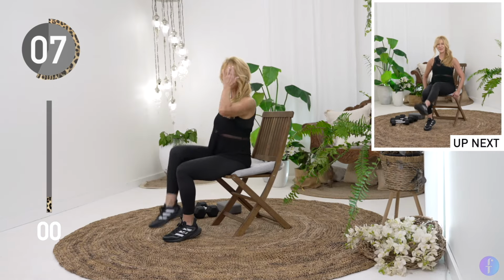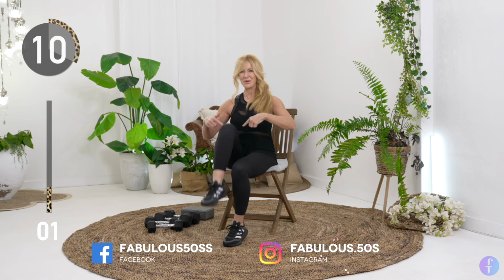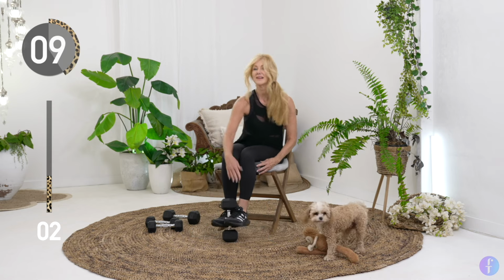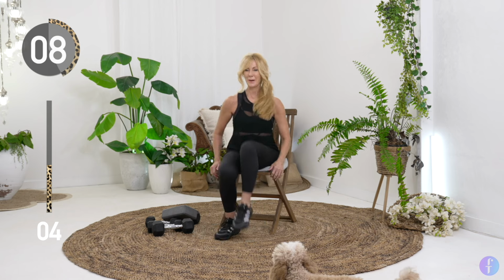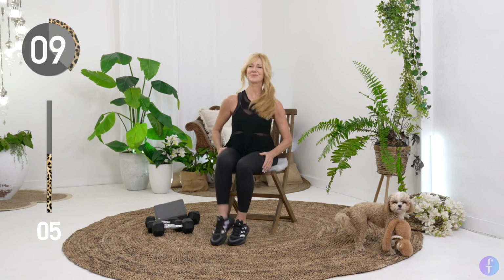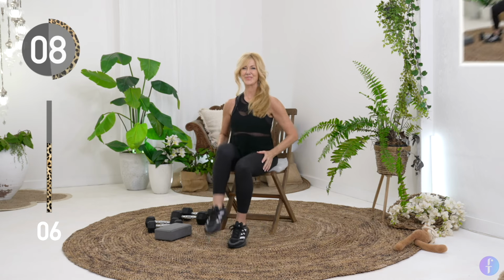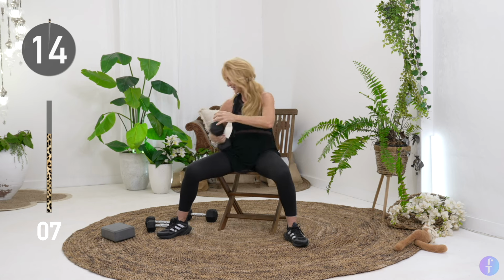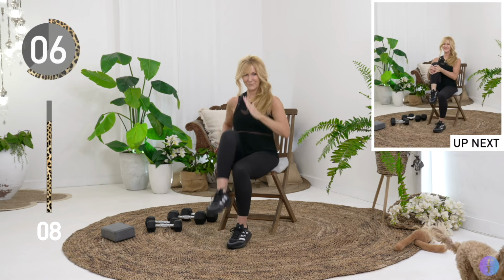10-Minute Leg Workout For Women Over 50! Low Impact Chair Workout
10-minute seated chair workout tailored specifically for women over 50, seniors, and beginners. This at home leg workout is low-impact and incorporates the use of dumbbell weights for resistance, ensuring a gentle yet effective way to strengthen muscles and improve overall fitness.
Workout with me, your certified fitness instructor through a series of seated exercises designed to target key muscle groups including the glutes, quads, calves and inner thighs while seated comfortably in a chair. With easy-to-follow movements and modifications provided, this workout is suitable for all fitness levels.

Benefits of Weight Bearing Exercise:

Enhances bone density: Weight-bearing exercises stimulate bone growth and help prevent osteoporosis, a common concern for women over 50.
Builds muscle strength: Resistance training with dumbbell weights helps tone and strengthen muscles, improving overall functional fitness and mobility.
Boosts metabolism: Regular weight-bearing exercises can increase metabolism, aiding in weight management and fat loss.
Improves balance and coordination: Strengthening muscles through resistance training can enhance balance and reduce the risk of falls, a crucial benefit for seniors.
Enhances mood and energy levels: Exercise releases endorphins, promoting feelings of well-being and vitality, essential for maintaining a positive outlook on life.
Slim Toned Legs for Summer:
Sculpted legs: By incorporating targeted leg exercises with dumbbell weights, you can tone and define your leg muscles, achieving a sleek and sculpted look.
Increased calorie burn: Weight-bearing exercises engage large muscle groups, leading to more significant calorie expenditure, which can aid in achieving a leaner physique.
Enhanced confidence: Building strength and toning your legs can boost confidence and self-esteem, allowing you to feel more comfortable and empowered in summer attire.
Improved circulation: Exercise promotes healthy blood flow, reducing the appearance of cellulite and promoting smoother, firmer skin on your legs.
Long-term health benefits: Regular exercise not only helps you look great but also supports overall health and longevity, ensuring you feel your best all year round.
Join us for this empowering seated chair workout to experience the transformative benefits of weight-bearing exercise and achieve slim, toned legs just in time for summer! Get ready to feel stronger, healthier, and more confident than ever before.
✅ START THE 14 DAY GLOW UP CHALLENGE NOW ✅

I'll send you the latest updates in fitness, health, lifestyle for Women Over 50!

🦋 SHOP PRODUCTS
Fitness Gear:
Fabulous50s Activewear Collection: